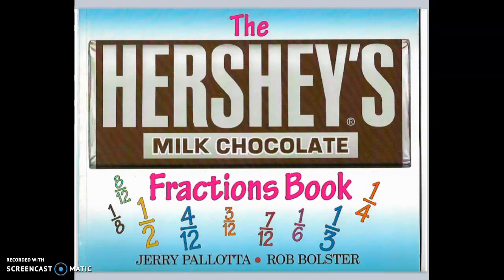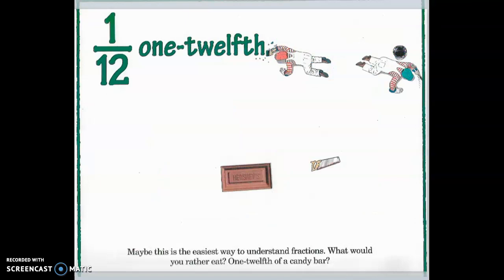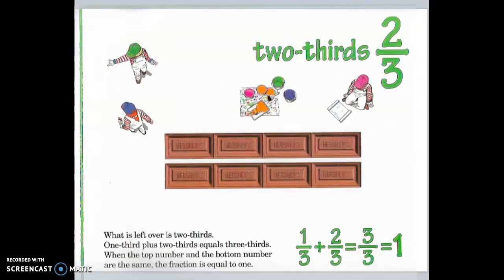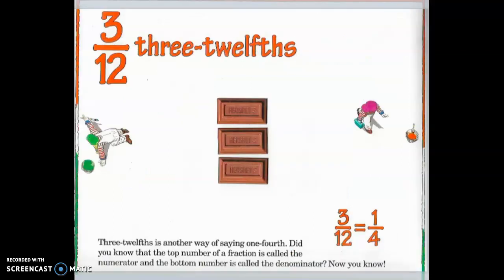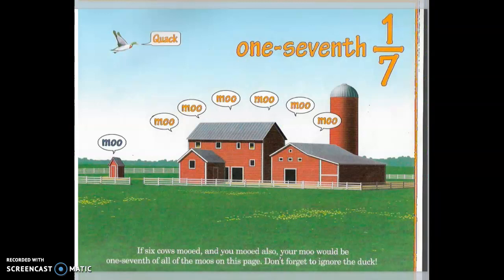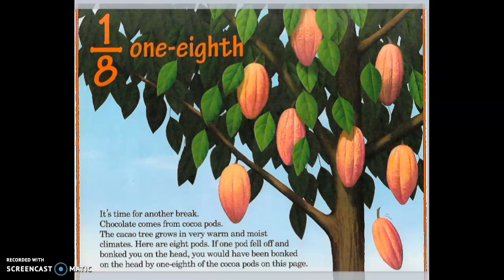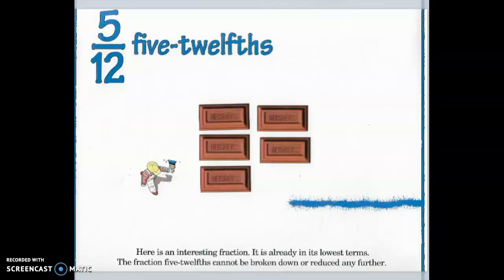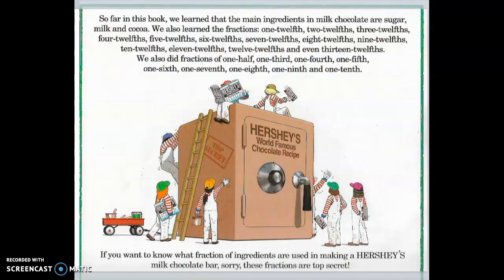The Hershey's Milk Chocolate Fractions Book